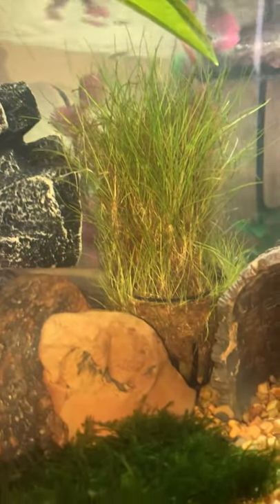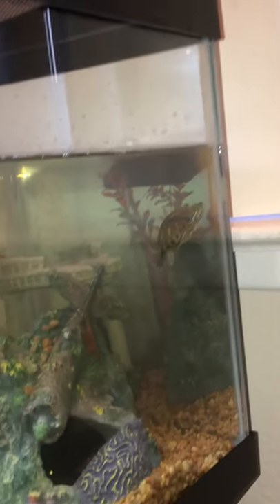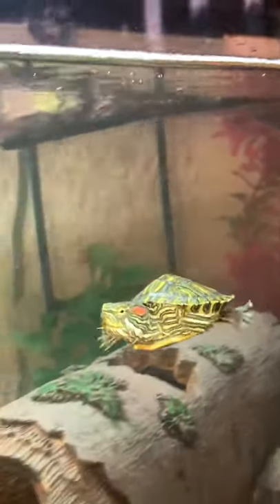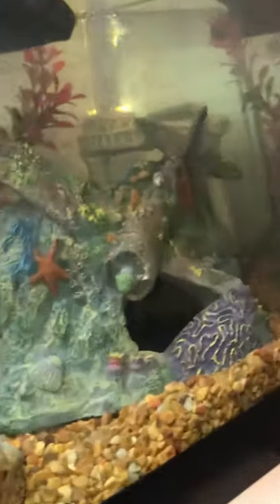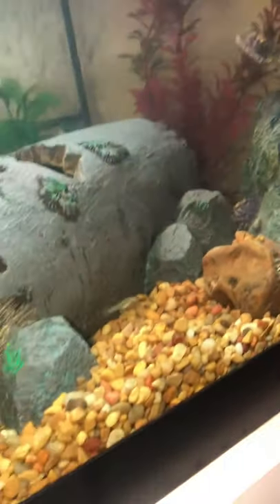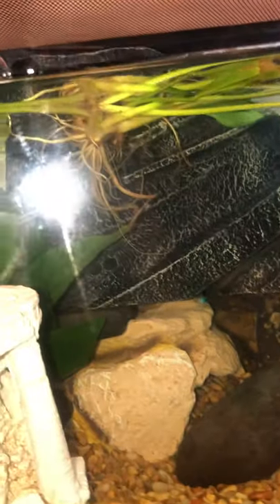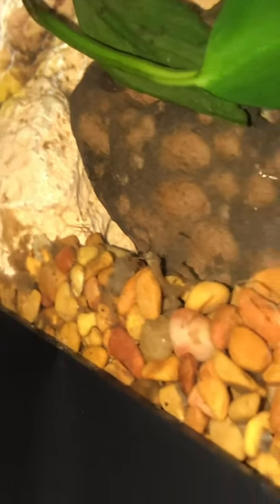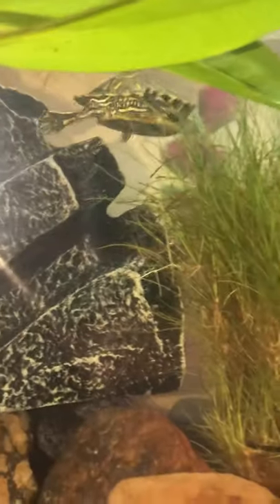Baby RES Turtle $445 20 Gallon long SetUp Tank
Happy lil taco
She will be moved to a bigger tank when I have the room aswell when she increases in size